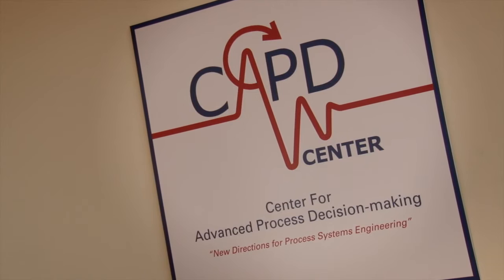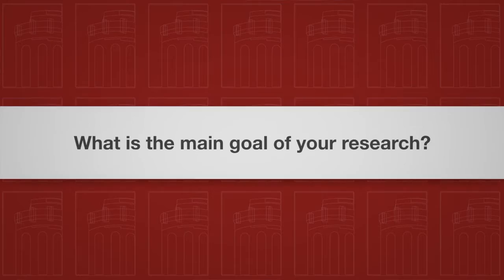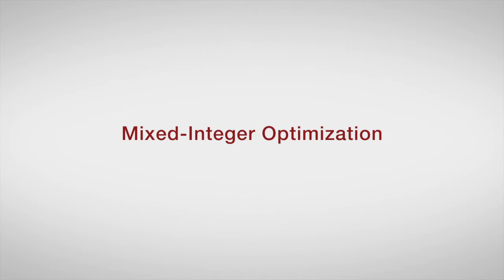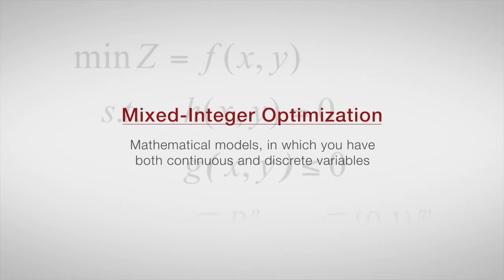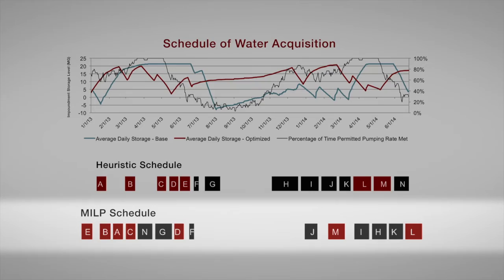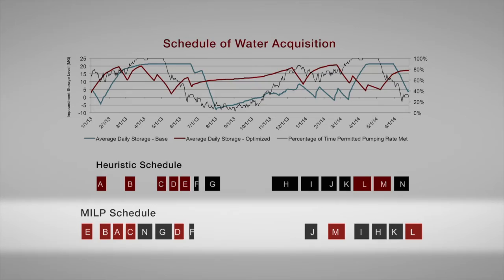Ignacio Grossmann: Optimization Models and Methods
Ignacio Grossmann talks about optimization models and methods to address problems in process systems engineering. This includes mixed-integer optimization, which can save time and money, as well as use fewer resources and reduce environmental impact in processes like shale gas extraction and biofuels processing. Grossmann is a professor of chemical engineering and the director of the Center for Advanced Process Decision Making